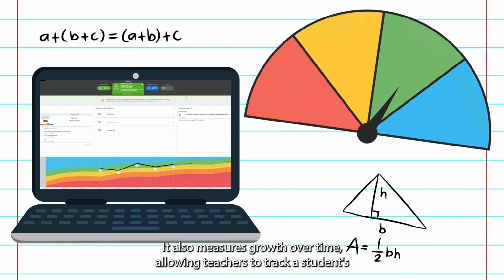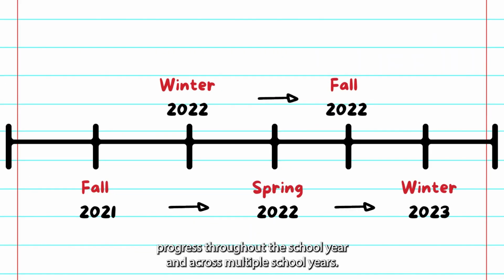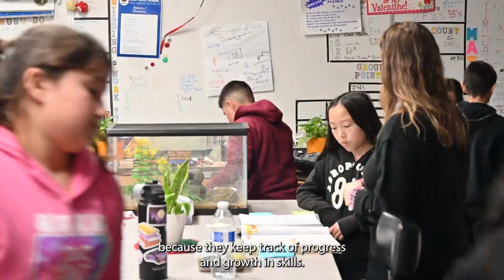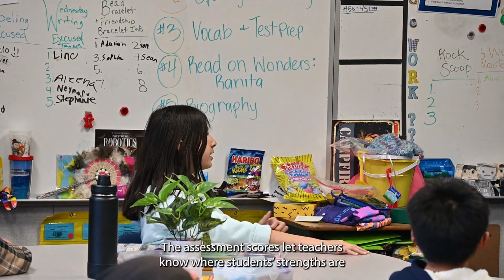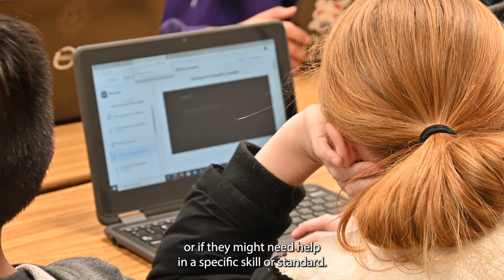In the Classroom: Measuring Student Growth